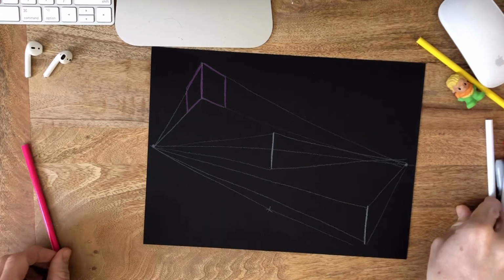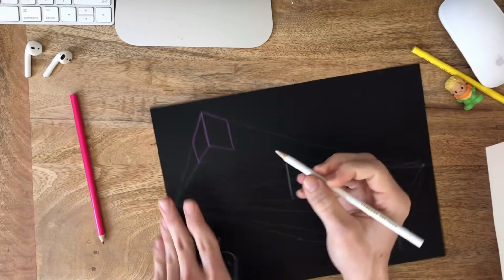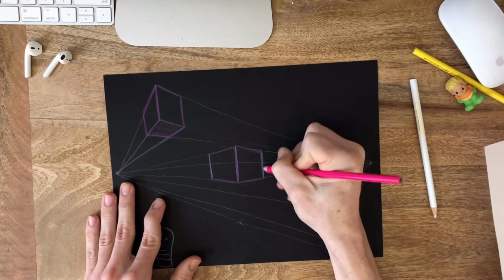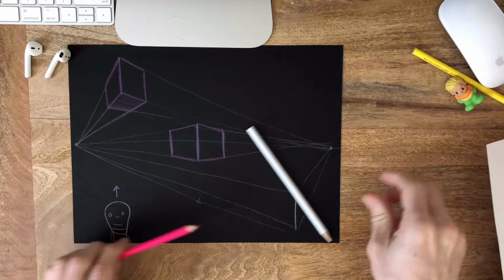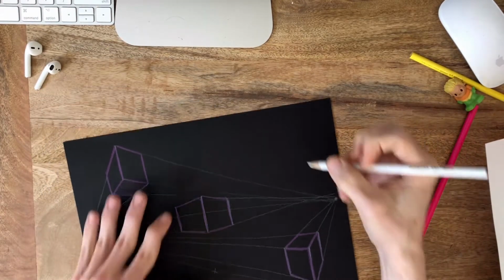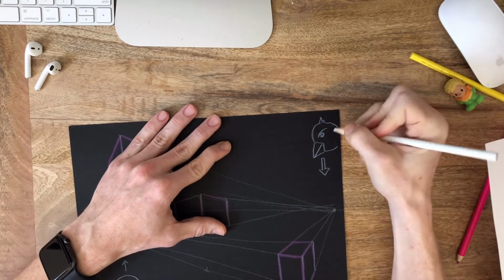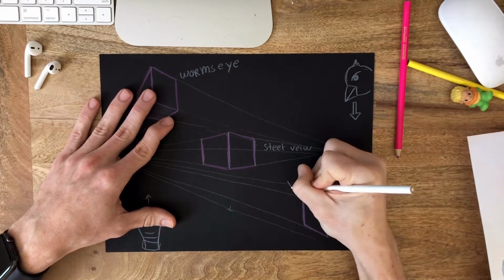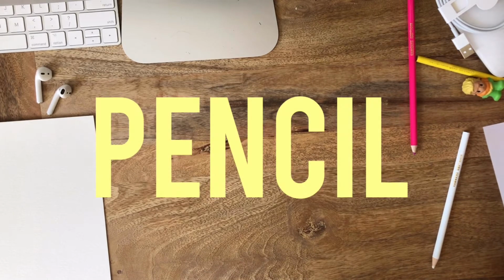6th - 7th 2 point perspective video 3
This is the third video about 2 point perspective.  It’s a long one.  You can fast forward if you have completed the first two videos.